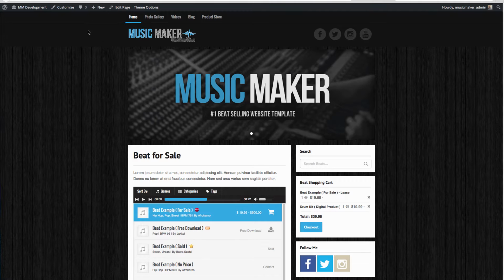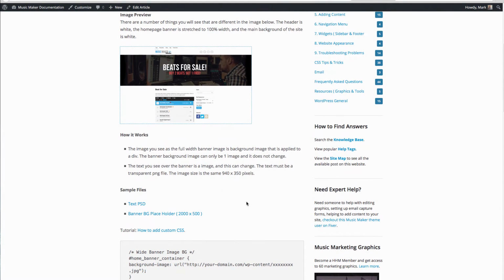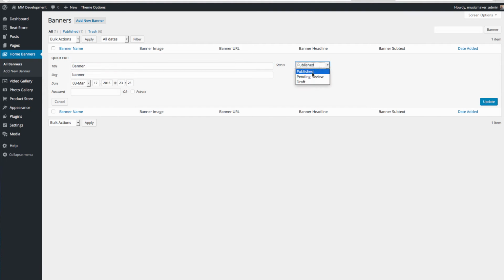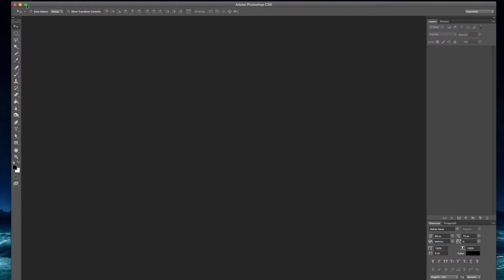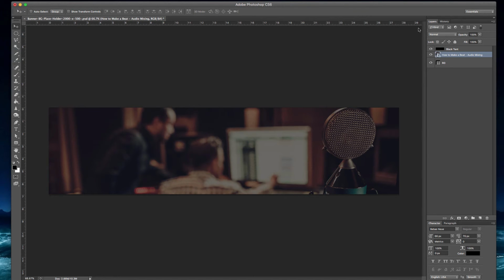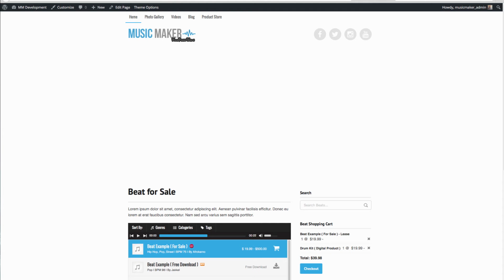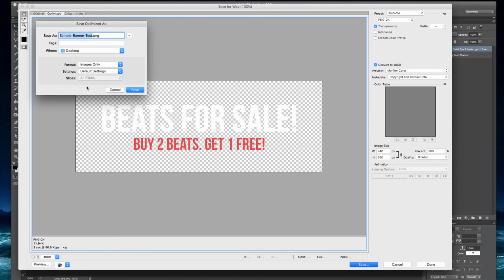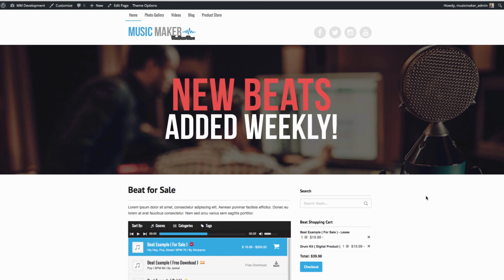How to Add a Full Width Homepage Banner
Support is given to paid customers through the help website.